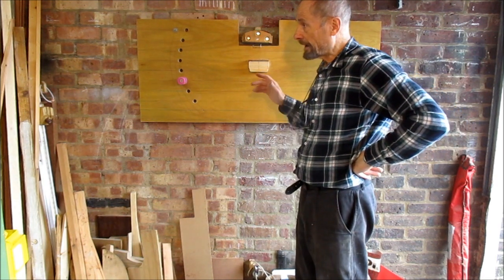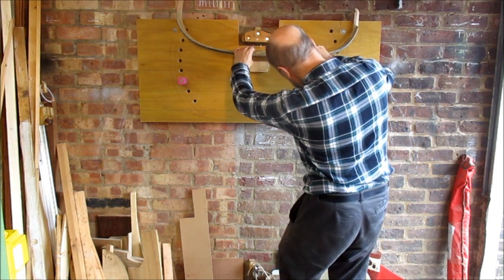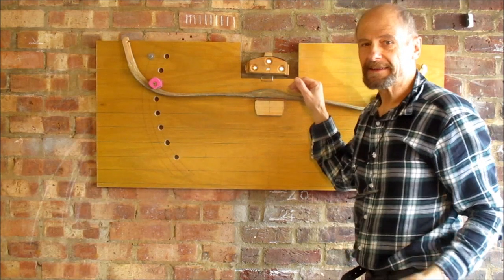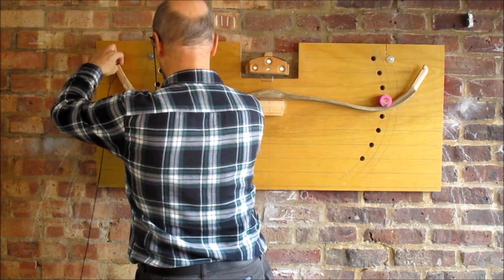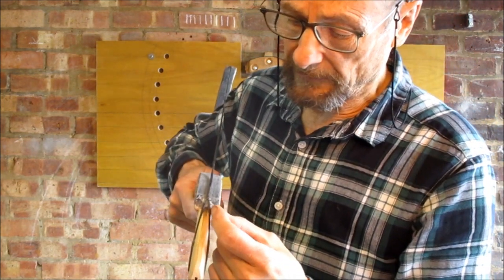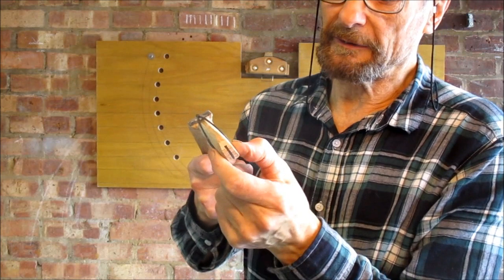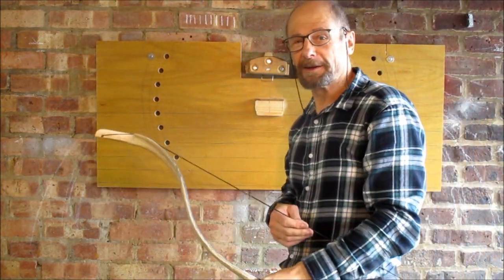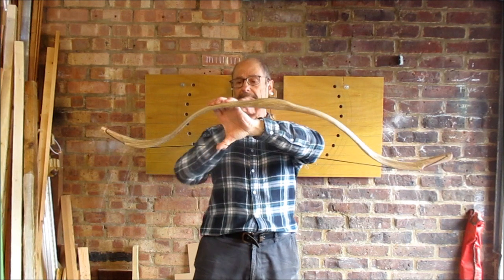Horn Bow 6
Proper string fitted and I get a much better draw.
I've since had a couple of shots from about 24" draw, using a Mediterranean loose.
The weaker limb is showing up and there is some twist. I've done a little judicious scraping of the belly and filing of sinew which has eased it a tad. I'm being careful not to overdo it.